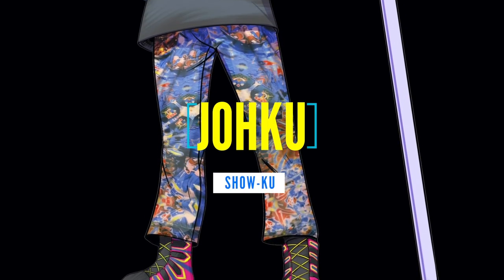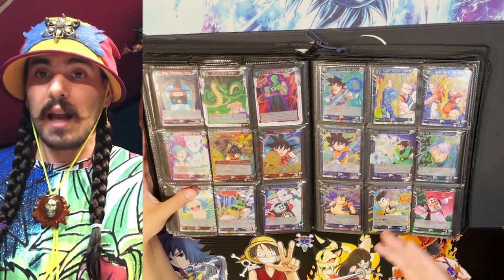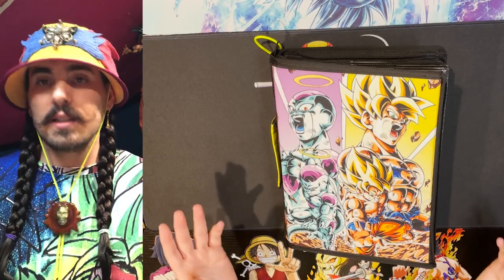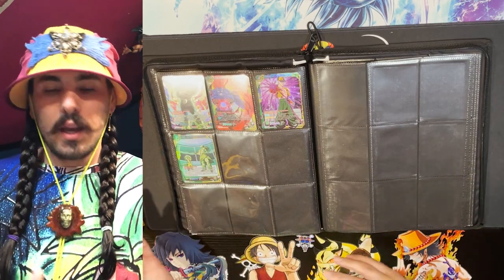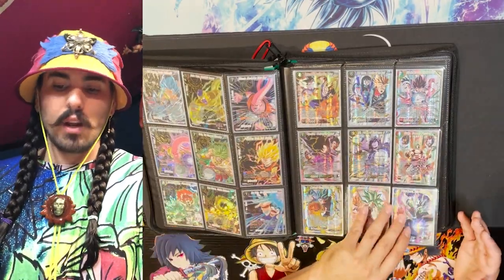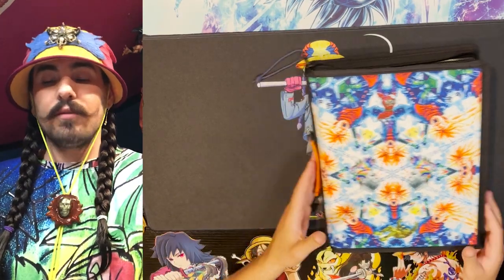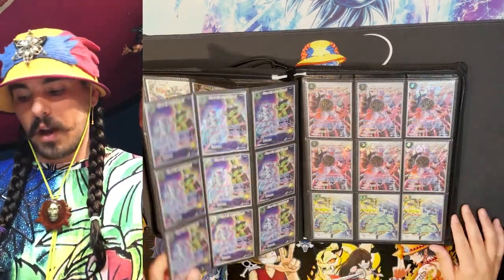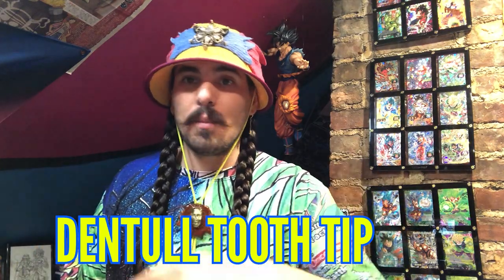How to Organize your DBSCG Cards like a PIRATE - Dragon Ball Super Card Game Organization Method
I have been working on my organization method since I began playing the game and I believe I have figured out the perfect method.